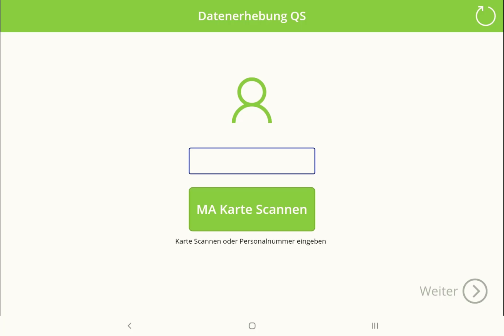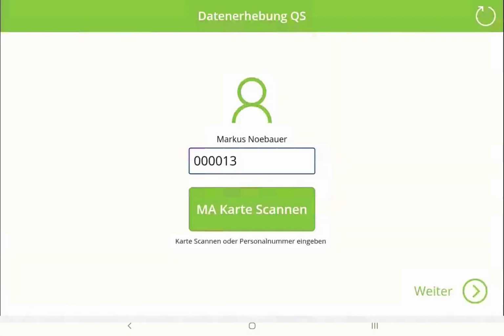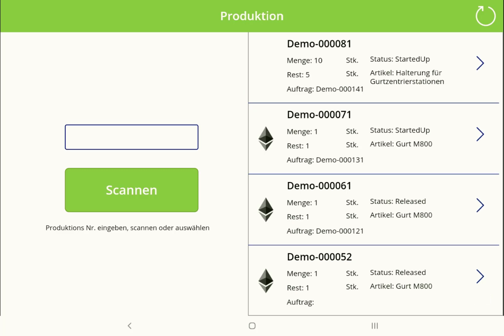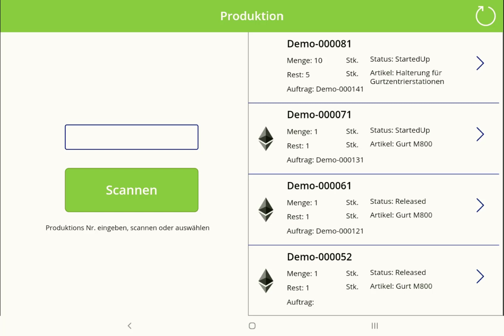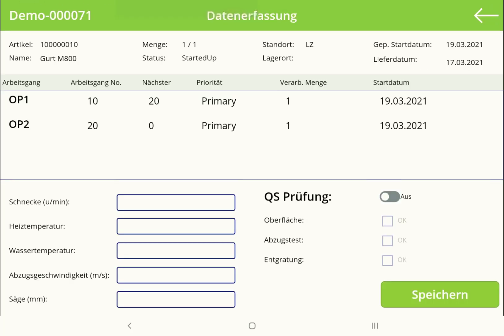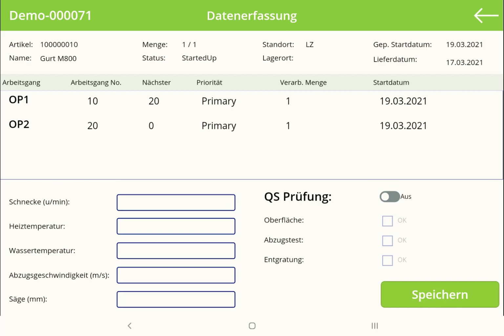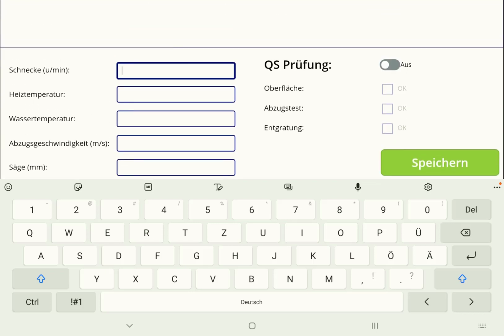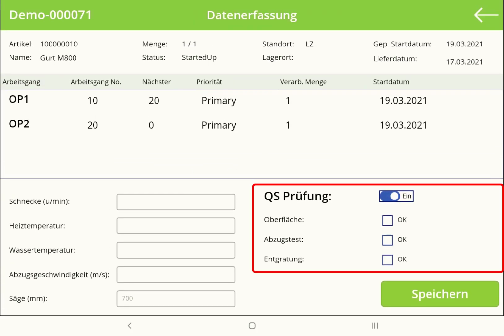Blockchain - Collect Production and quality control data with Power App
This video shows how to collect production data and quality control results using Power App